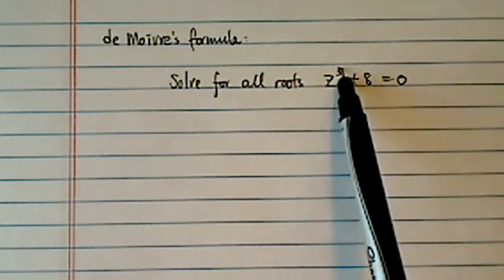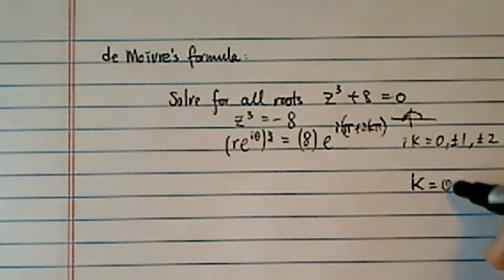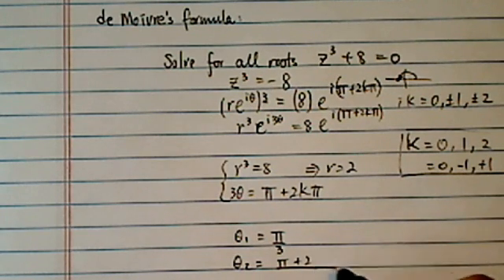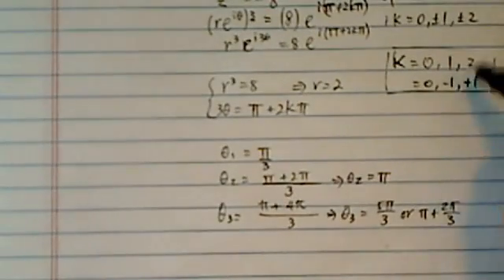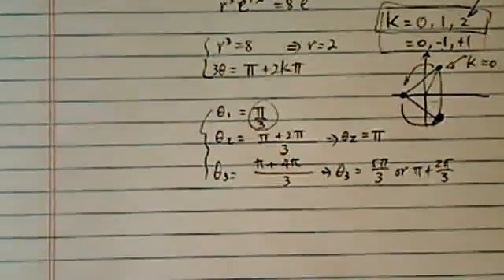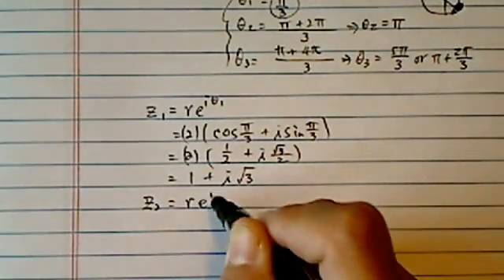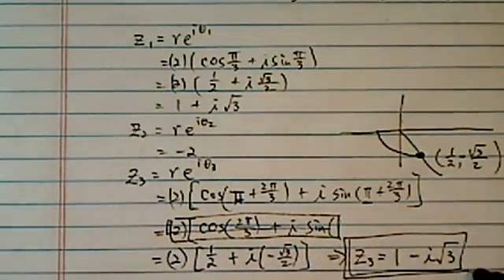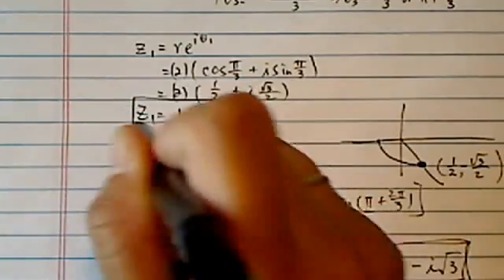DE MOIVRE'S THEOREM Example | Find 3 Distinct Solutions for z^3 + 8 =0 | Complex Roots | Algebra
Dr. Pan works through the following example: find three distinct solutions of the equation z^3 + 8 =0?
If you like this video, ask your parents to check Dr. Pan's new book on how they can help you do better in math without knowing math themselves!